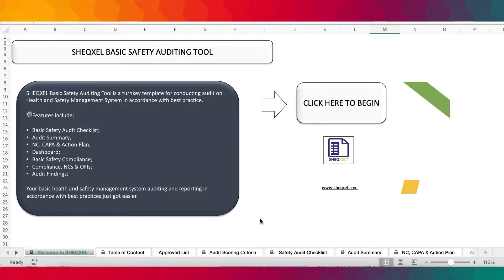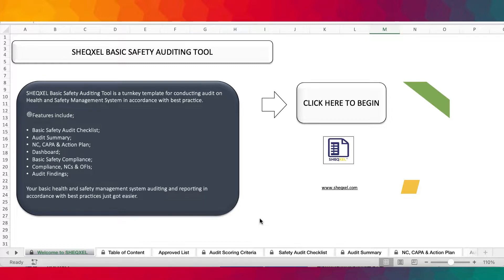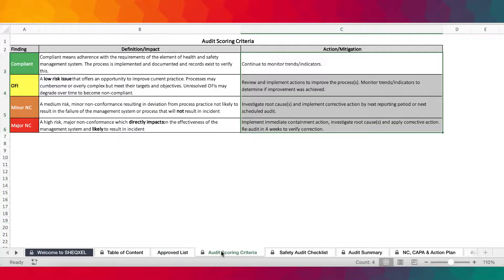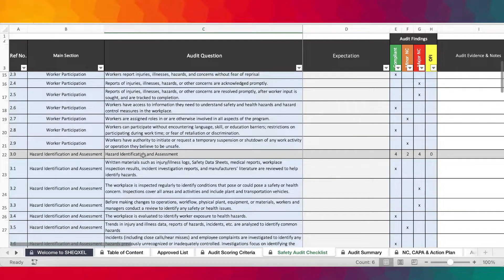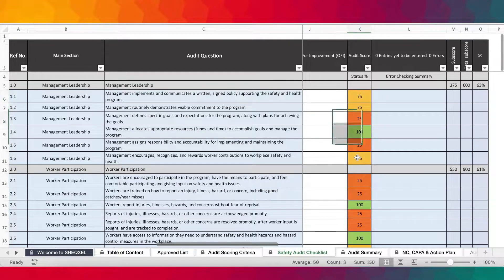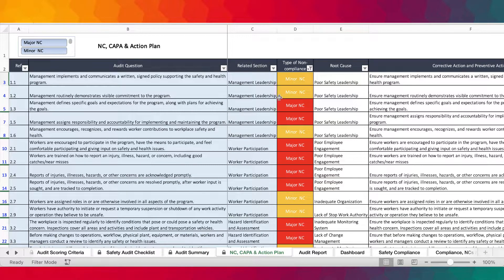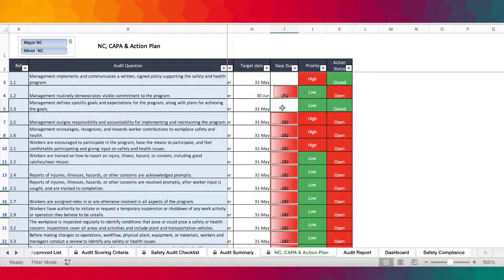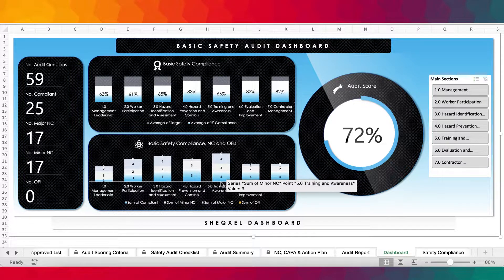How to use the Basic Safety Auditing Tool to effectively audit organizations with low risk profile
Hello guys👋 In this video, I share with you how to use a Basic Safety Auditing Tool to audit low-risk profile organizations.  Not all organizations have complex or high-risk operations to require an advanced safety management system that conforms to ISO 45001. Organizations with simple operations and low-risk profiles may have a basic management system but need to be robust to effectively control risk. That’s why we created a basic auditing tool for auditing organizations in low-risk industries that have a very basic management system.

This Basic Safety Auditing Tool is the template you need if you want a concise tool with precise audit questions or criteria to audit all the relevant elements of a safety management system such as management leadership, worker participation, hazard identification, risk assessment, hazard prevention, and control, training and awareness, evaluation and improvement, and contractor management to produce a graphical representation of audit performance

Below are the timestamps for the tutorial, click on the specific timestamp to watch content.

0:00 - Intro
1:06 - Overview of the Tool
2:24 -  Approved List for Predefining List of Root Causes
2:54 - Audit Scoring Criteria
3:05 - ISO Audit Checklist
4:24 - Audit Summary
4:53 - NC, CAPA & Action Plan
6:00 - Audit Report Template
6:11 - Basic Safety Audit Dashboard
7:04 - Compliance Reports - Pivot Tables and Charts
7:49 - Action Status; Open and Closed
8:13 - How to Use the Tool
11:20 - How the NC, CAPA and Action Plan Works
14:04 - Outro